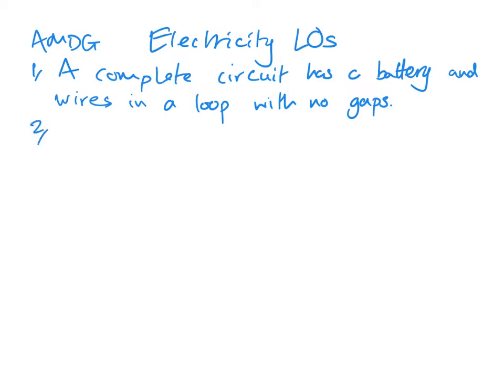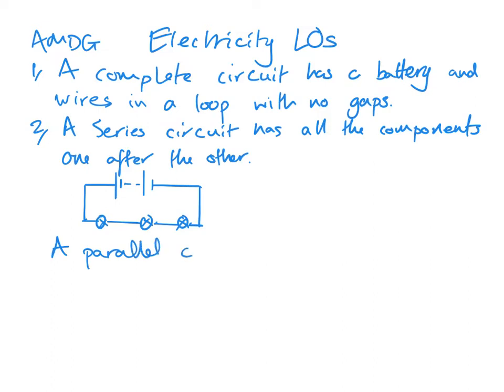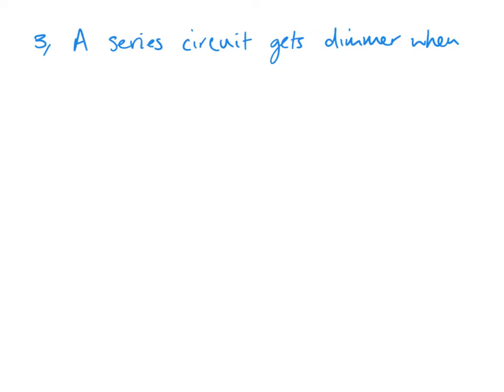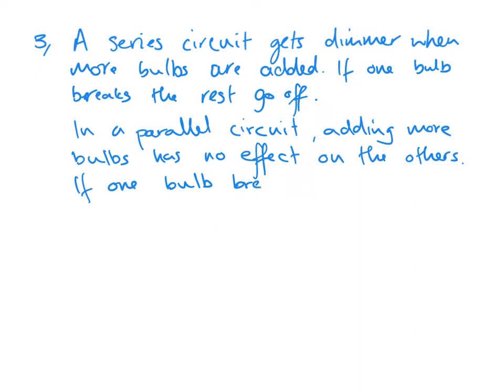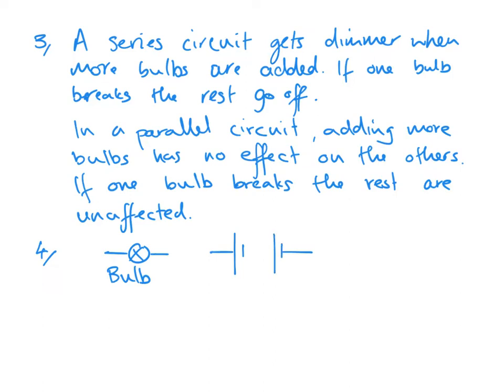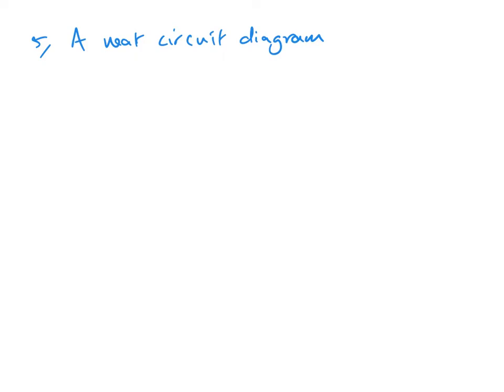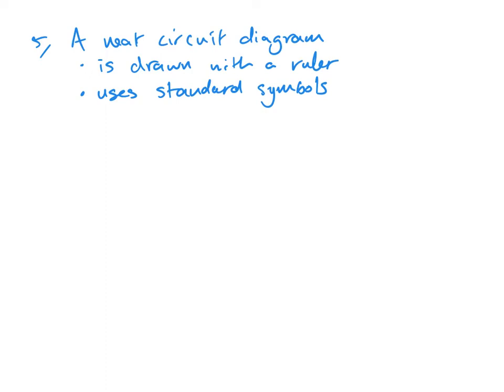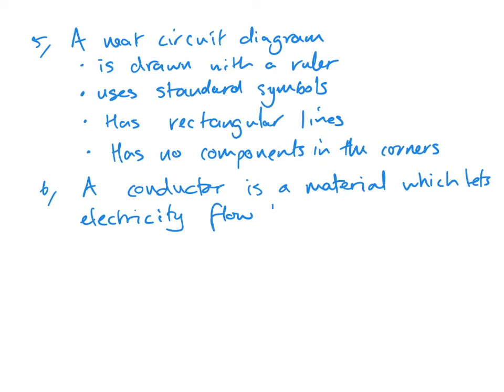S2 Electricty LOs 1-6